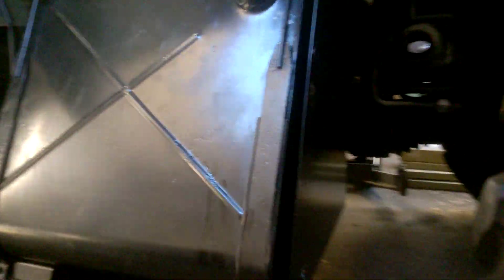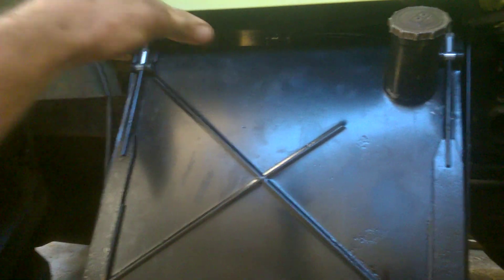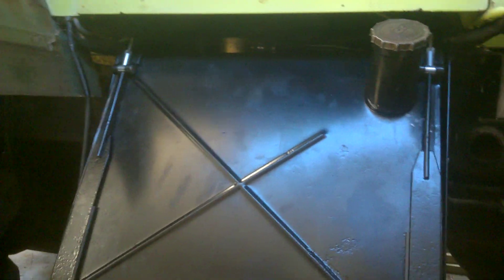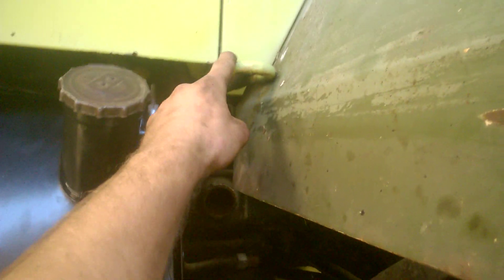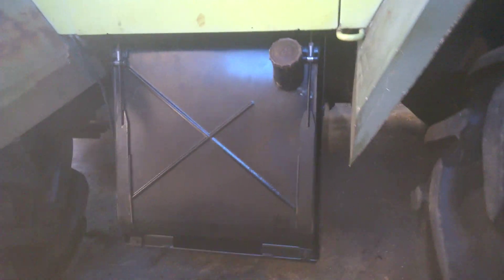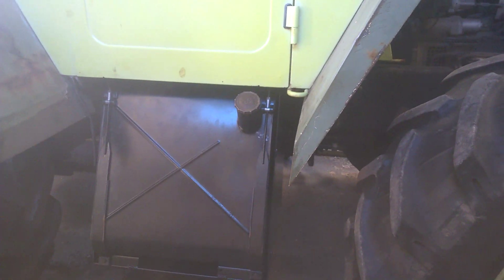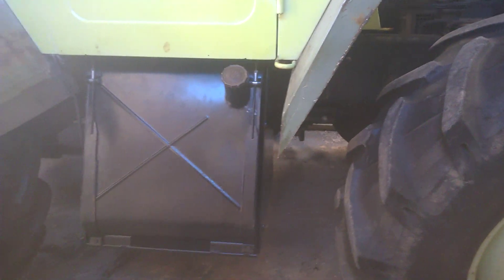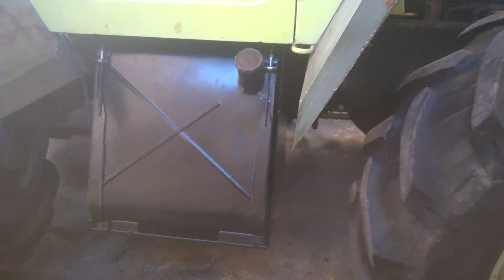Fuel tank fitting of mb 1300. The final stage!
This has taken way longer than expected but finally it's back in ☺. Hope you enjoy